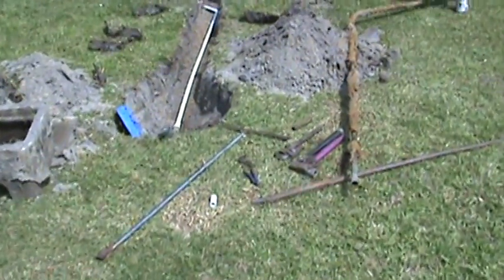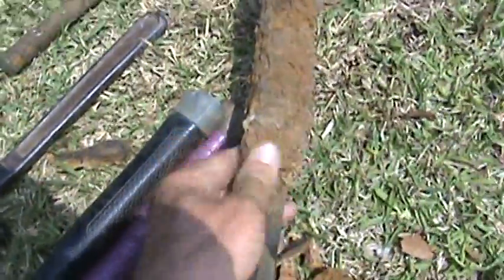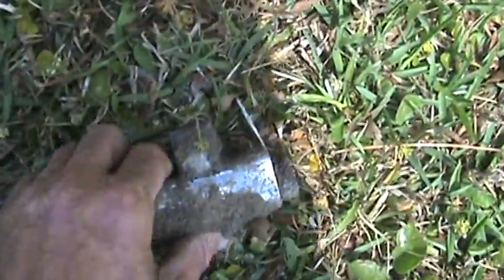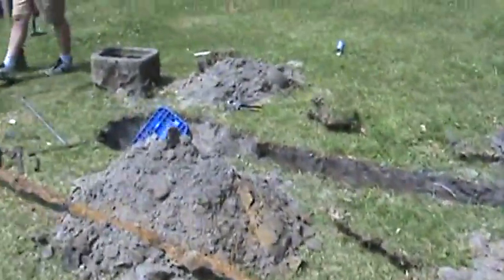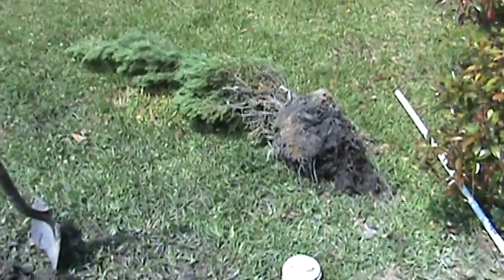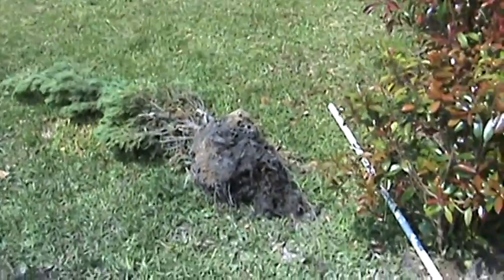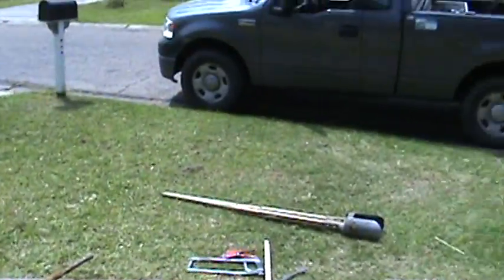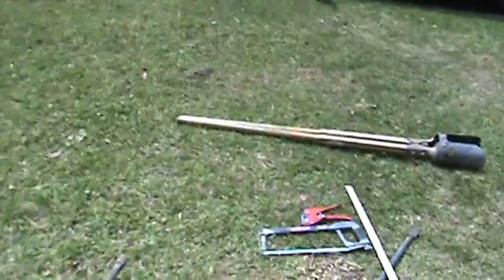Replacing A Water Service Line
We had to replace a water service line because it had rusted out and started leaking. Experience has shown us that once a steel line begins to leak that you'll constantly be fighting it. It's much better to go ahead and replace it. You can see how the rust had built up on the line and made it about twice the normal diameter.
We replaced it with PVC and it'll be good for practically forever now.